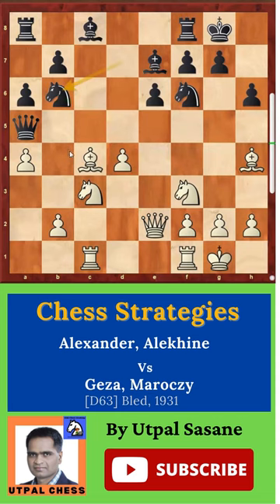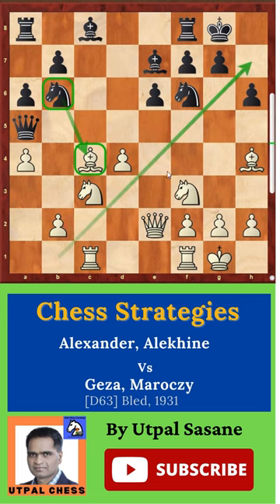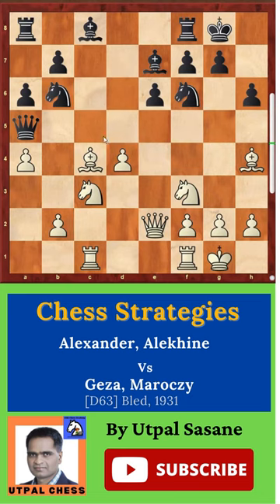Do you give your Bishop for the opponent's Knight in an open game? (For Beginners)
My name is Utpal Sasane. I am a Fide-rated chess player and I am an online chess coach. I have experience in chess coaching or teaching for more than 25 years. I try to share my experience of teaching chess with you to help you learn the game of chess.